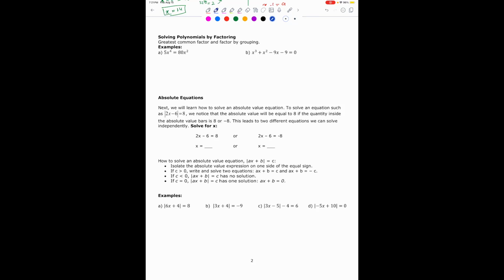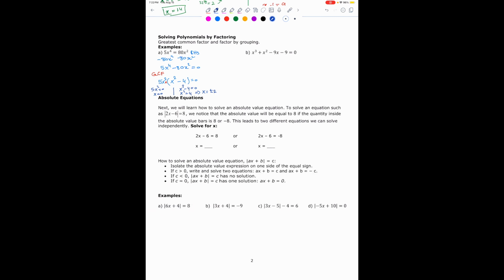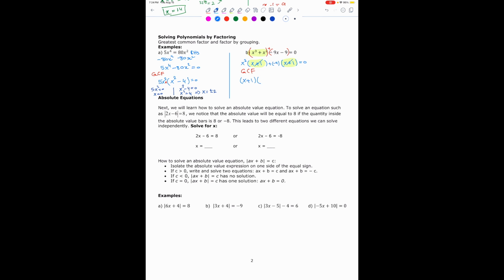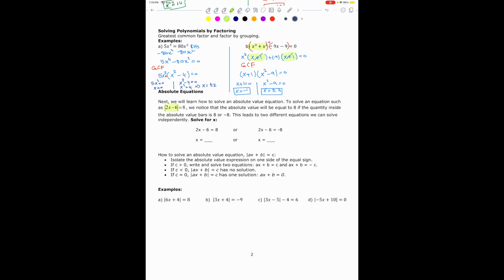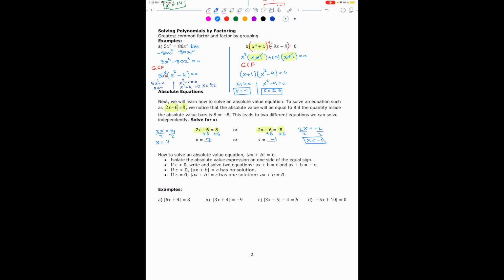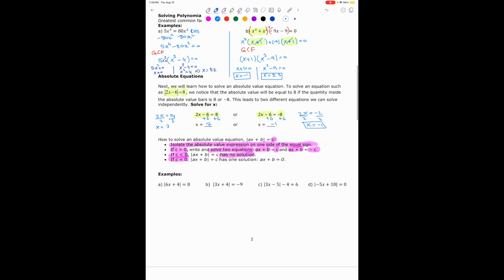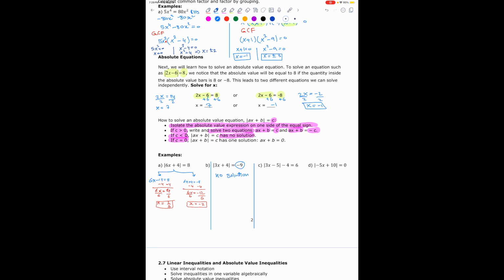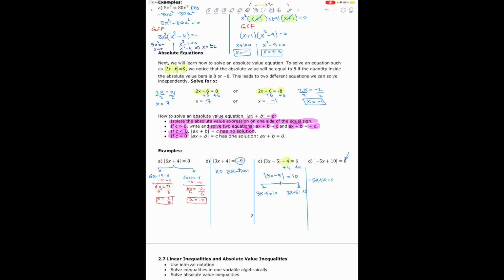MAT1340 Sections 2.6 & 2.7 part 2